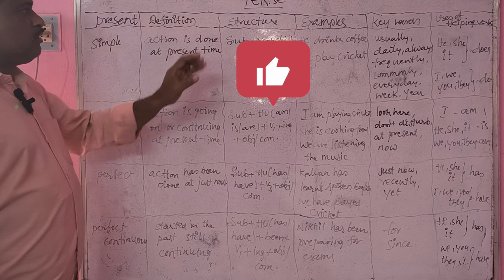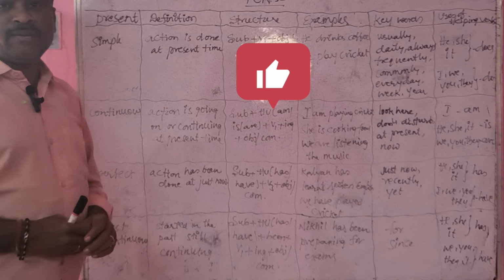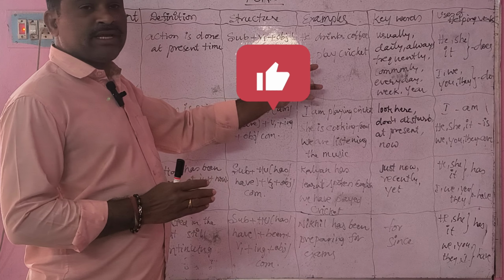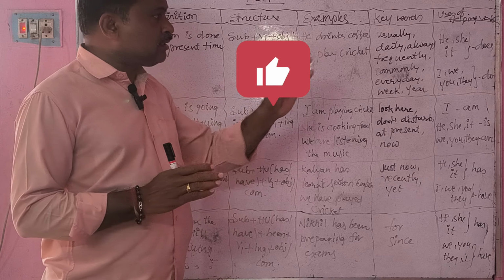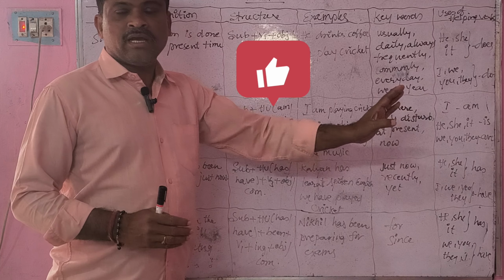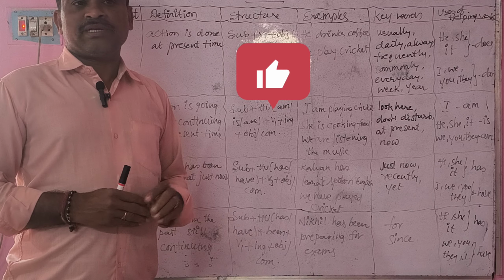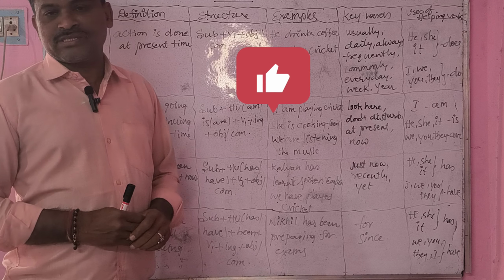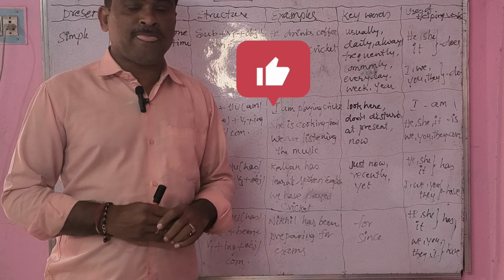11 January 2026